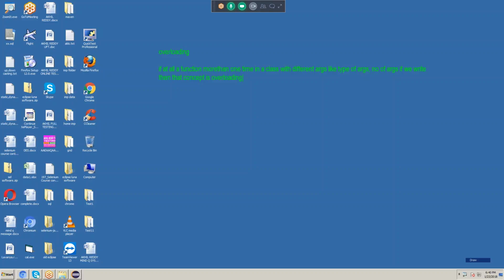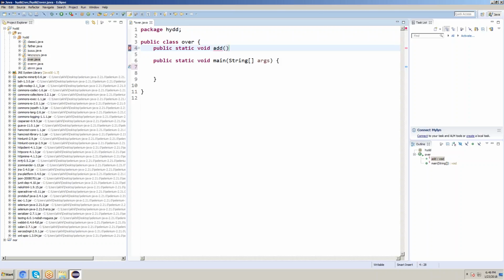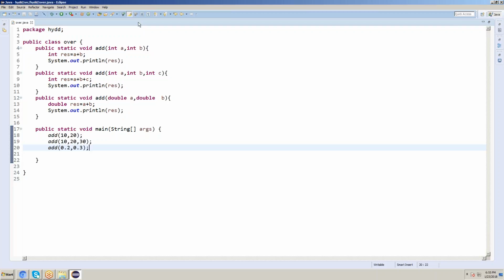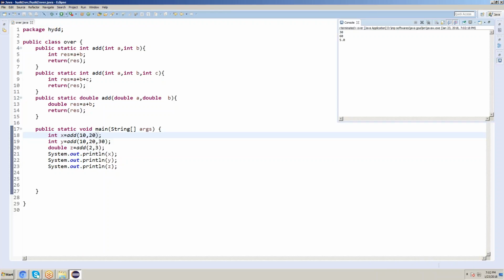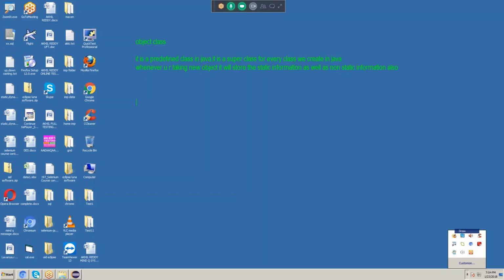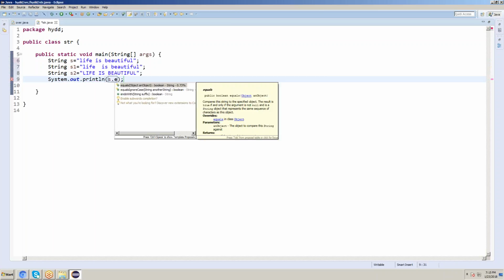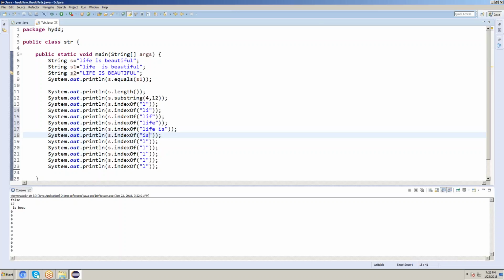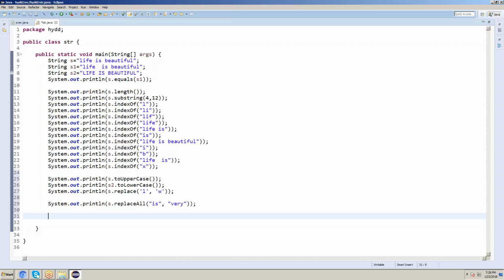JAVA TUTORIAL | OVERLOADING